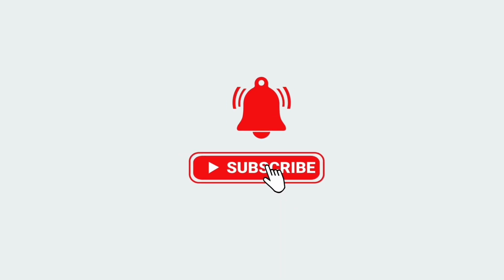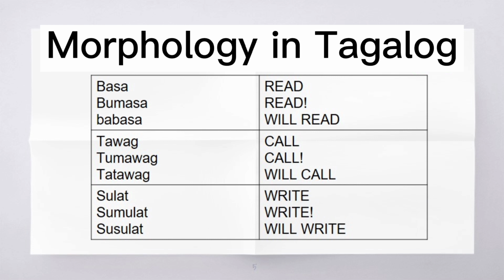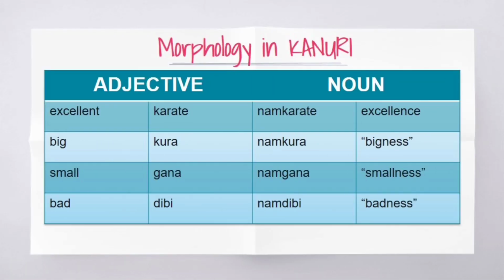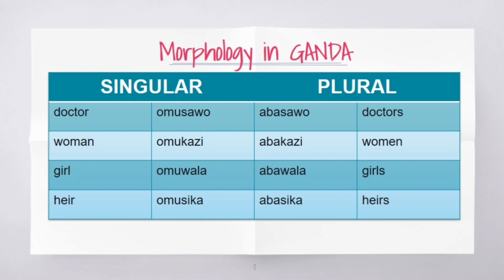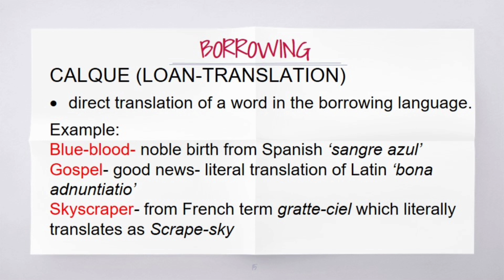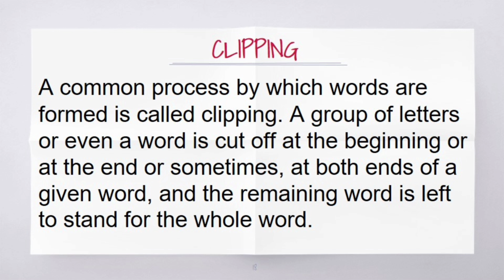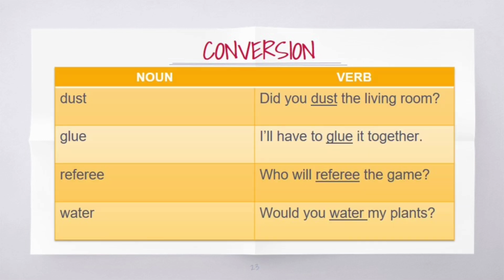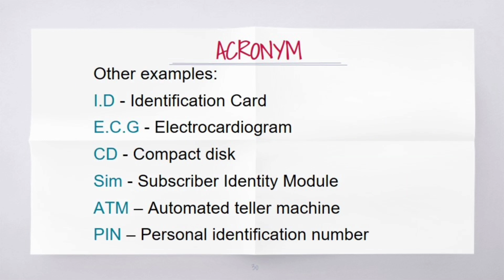Morphology Part 2| Introduction to Linguistics Episode 2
This is a continuation of the topics under Morphology